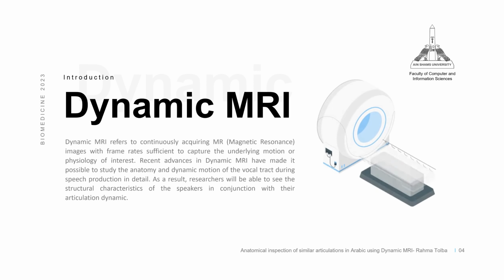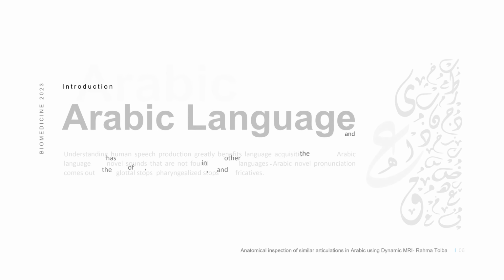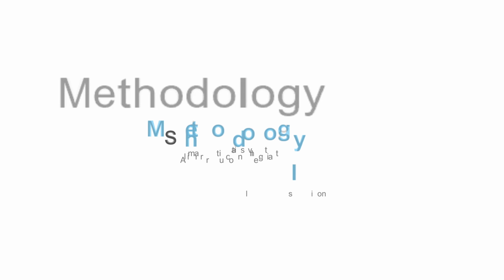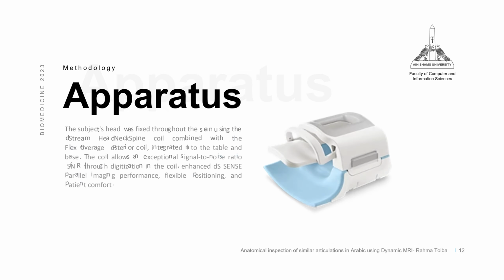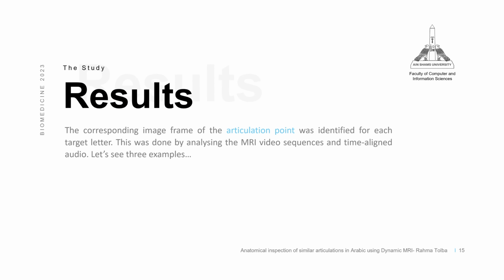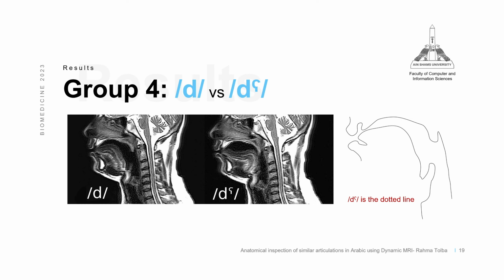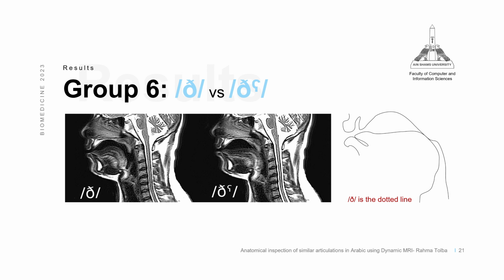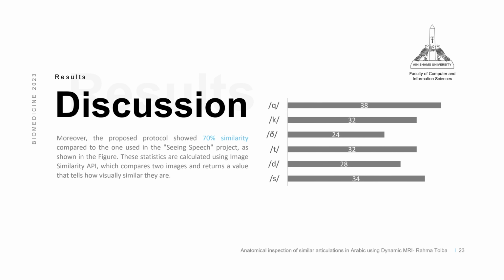Anatomical inspection of similar articulations in Arabic language using Dynamic MRI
by Rahma M. Tolba, Taha Elarif, Zaki Taha, Ahmed Tolba